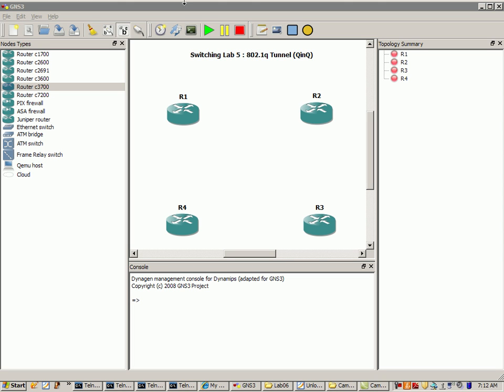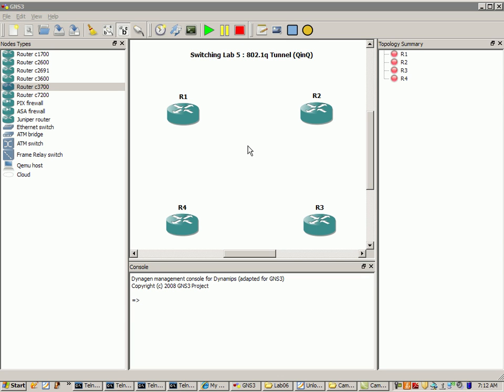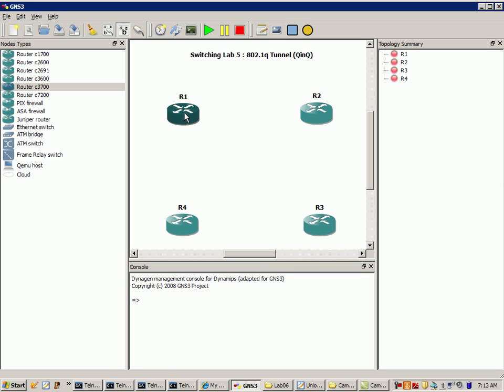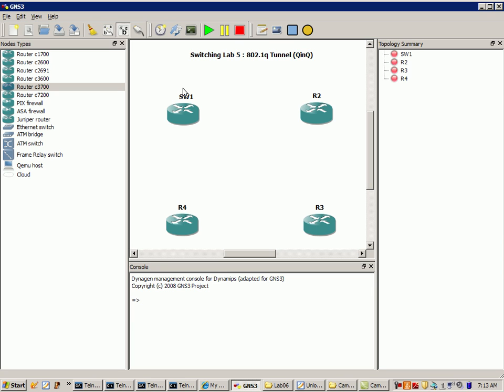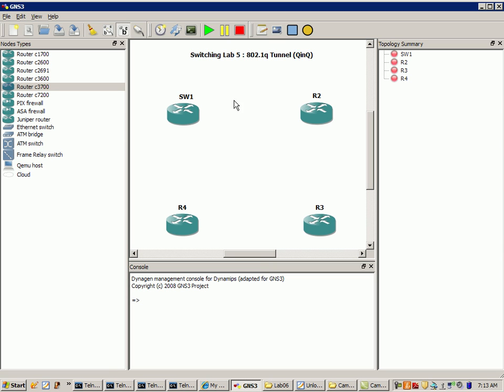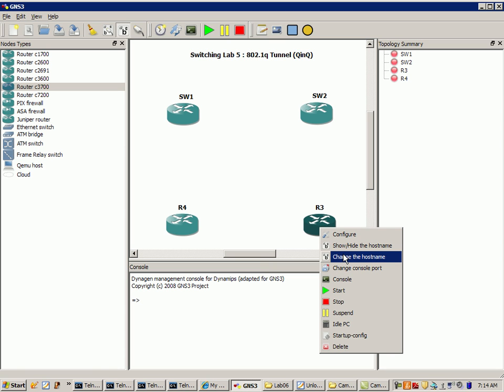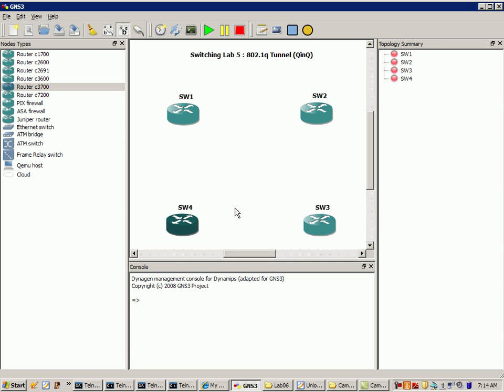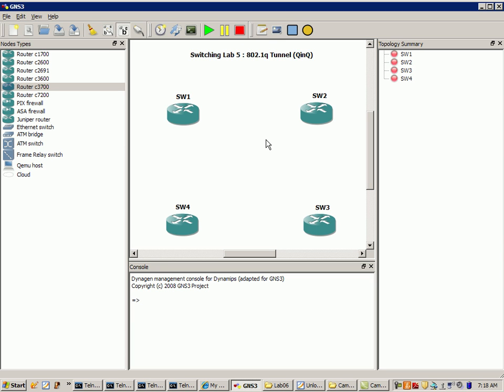Switching Lab 5 802.1Q Tunneling Layer 2 VPN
In this video I configure the following:

*802.1Q Tunneling
*Configure/Explain how to setup an 802.1q Tunnel and show the characteristics of a L2VPN.
* Show how you can use an 802.1q Tunnel to create a Layer 2 VPN to tunnel CDP information between to Switches that are not directly connected.